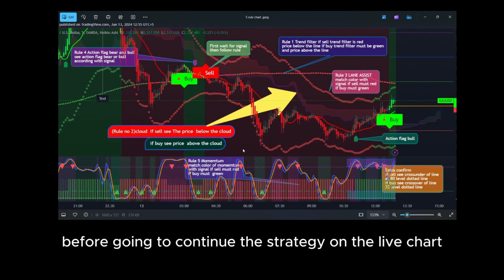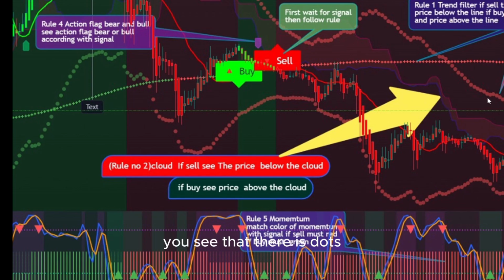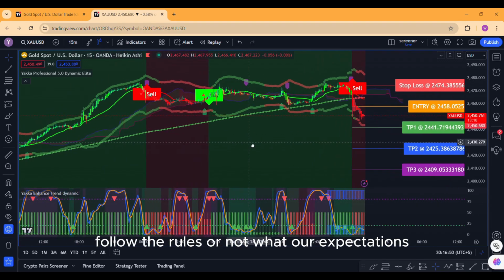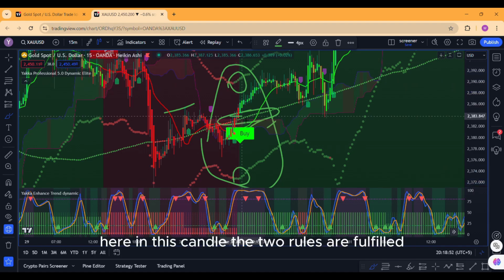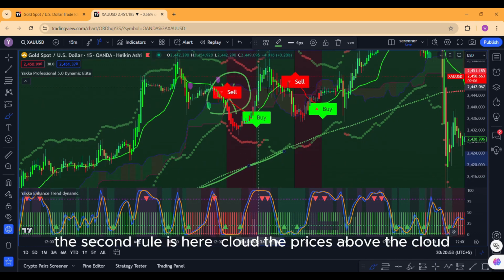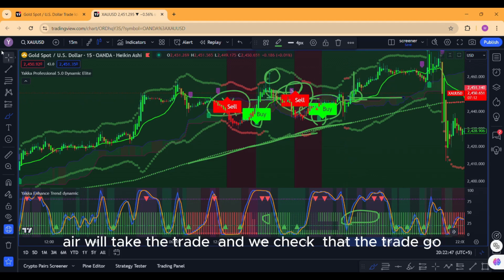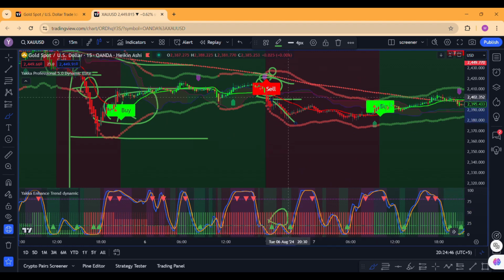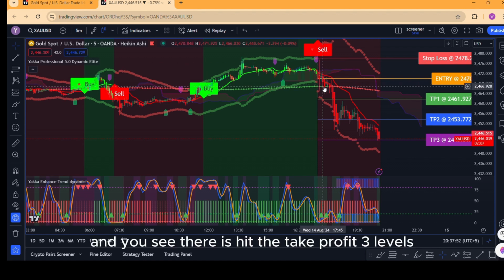Simple Moving Average (SMA)Exponential Moving Average (EMA) short-term trades, how to use SMA- EMA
Identify the Trend with SMA: Use a longer-term SMA (e.g., a 50-period or 100-period SMA) to determine the overall trend direction. If the price is above the SMA, the market is in an uptrend; if it's below, it's in a downtrend.

Time Your Entry with EMA: On the same chart, add a shorter-term EMA (e.g., a 10-period or 20-period EMA). Look for buy signals when the short-term EMA crosses above the longer-term SMA. Look for sell signals when the EMA crosses below the SMA. This "crossover" strategy is a classic way to use both indicators.